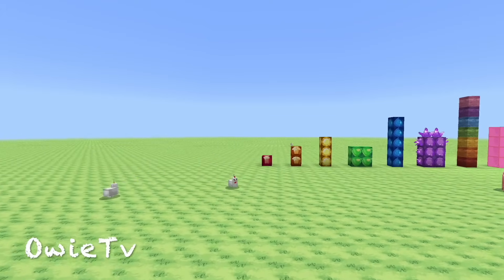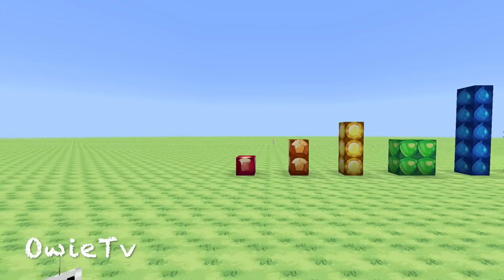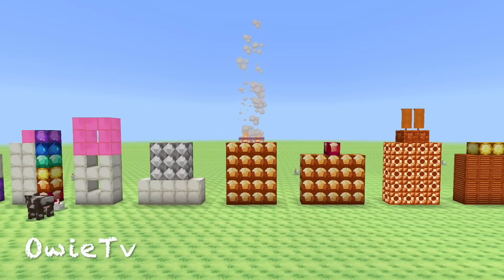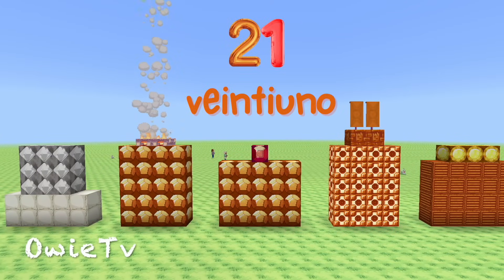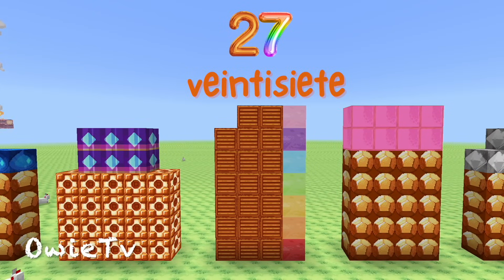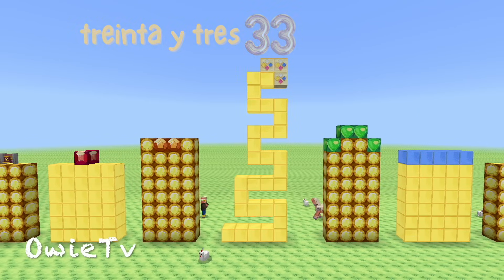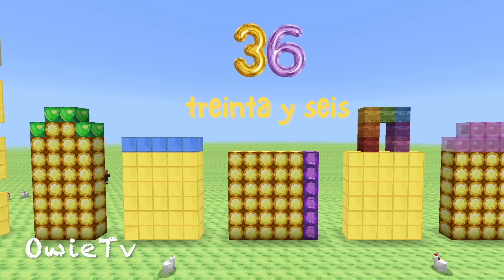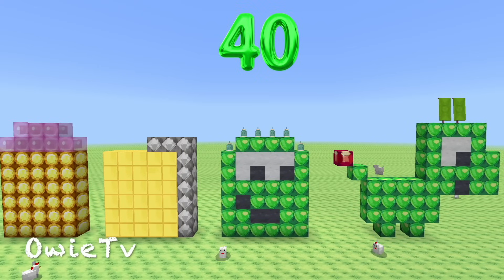Counting 1-50 in English and Spanish | Counting Songs for Kids| Minecraft Number Blocks Counting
Hello Lovely Friends!
Lets learn to count 1-50  in English and Spanish!
Thank you lovely friends for watching Owie Tv!
Gracias queridos Amigos!

Counting 1-50 in English and Spanish
Original Song by Owie Tv
Performed by Owie

More Owie Tv Counting Songs:
COUNTING 1-100 SONG